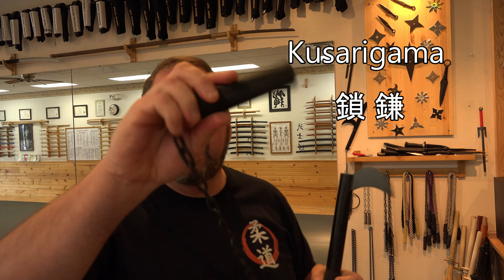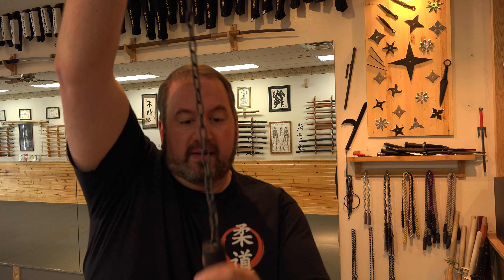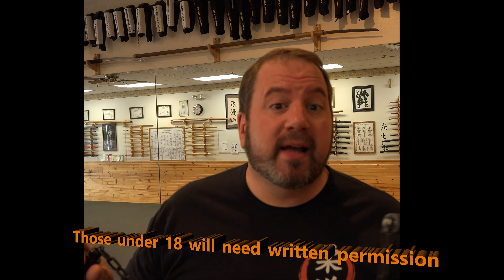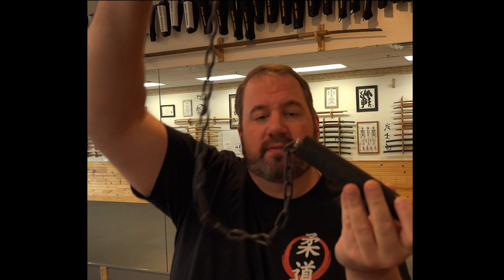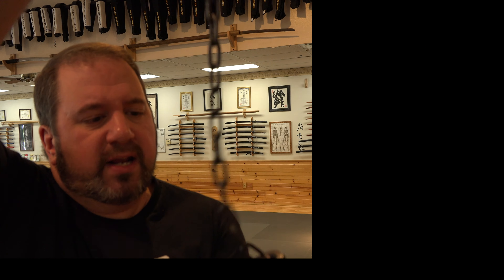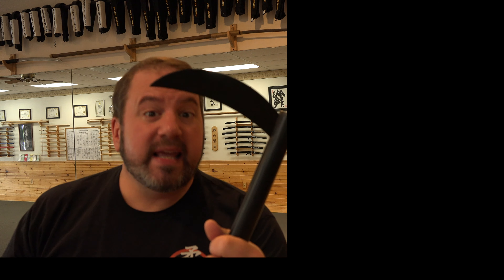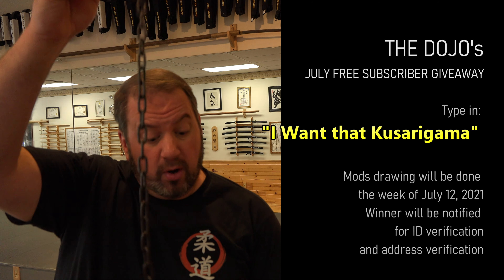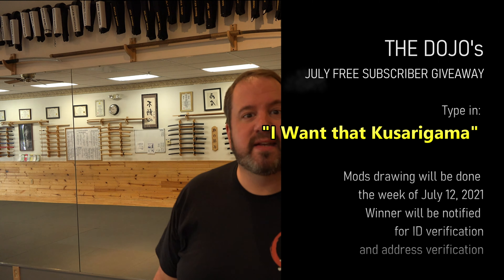Kusarigama Dojo Channel Giveaway.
Drawing was done on Monday, July 12th at 8:00 AM EST USA.

Type in "I want that Kusarigama" for a chance to win.
One comment allowed per person.
Please check laws in your local state or country.
The Dojo will not ship where illegal.
Winner will need to verify name, address, identity, etc.